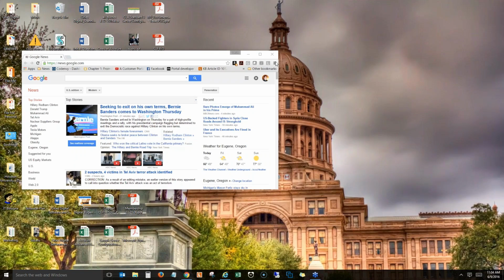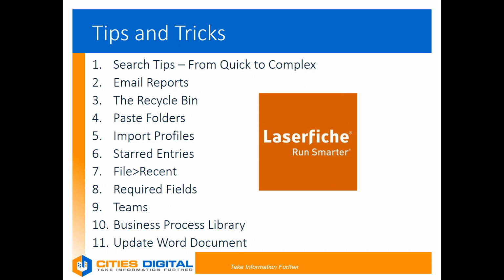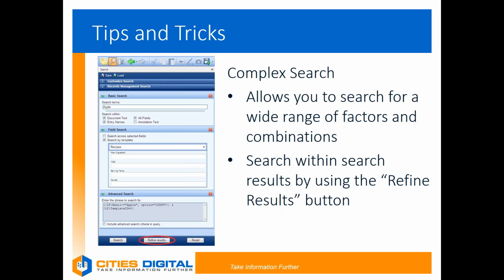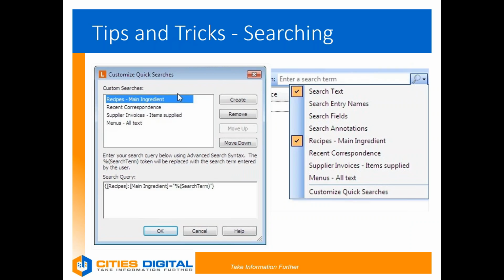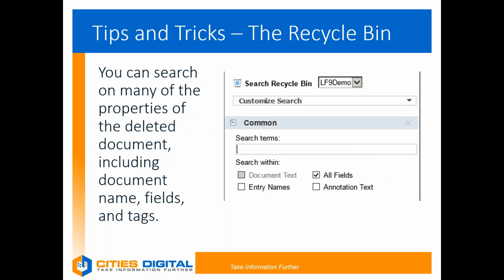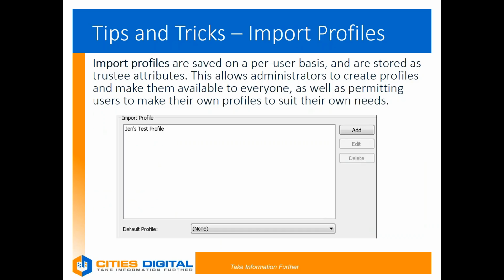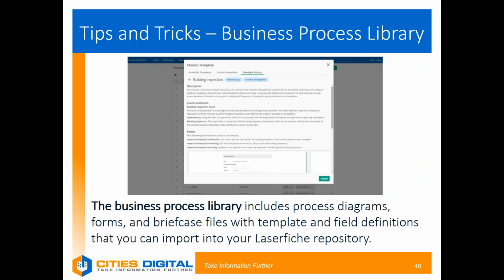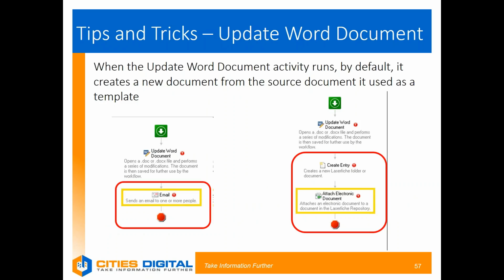Eugene User Group Part 1 - by CDI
Tips and Tricks in Laserfiche 10

• Laserfiche Support
• Laserfiche Sales
• Laserfiche Consulting
• Laserfiche Hosting
• Laserfiche Integrations
• Scanning Hardware
• Scanning Services